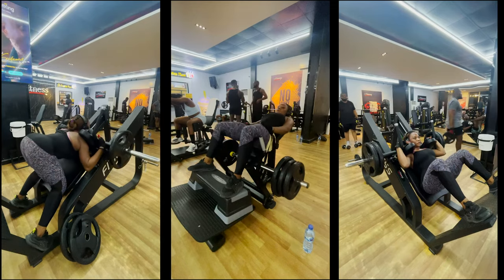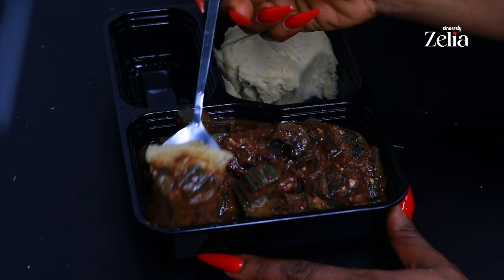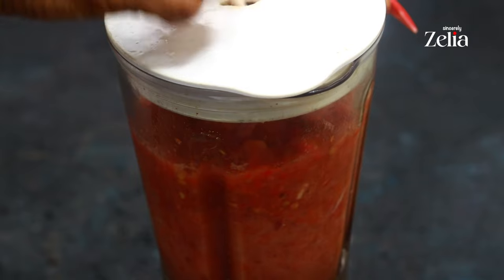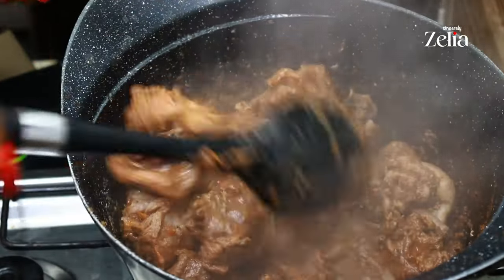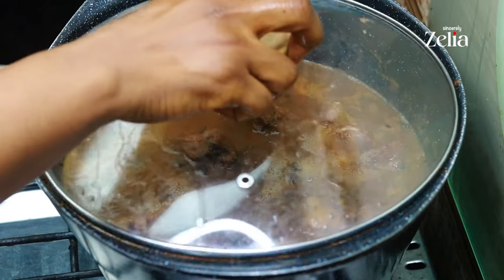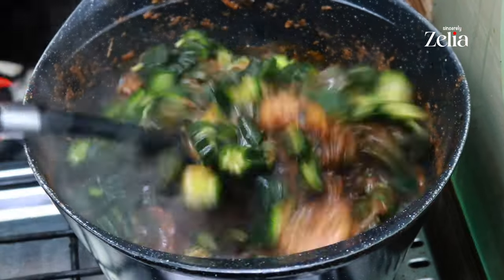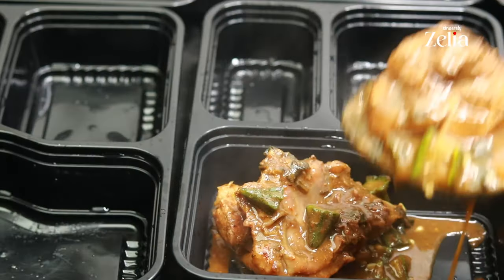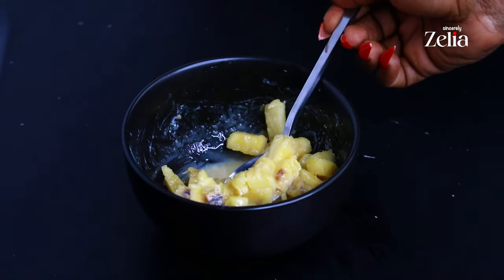You will slim down if you eat these Nigerian Weightloss meals | What I eat in a day | Ep 4 | Series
Welcome to my latest What I Eat in a Day video!
Today, I'm sharing my delicious and nutritious meals to inspire your healthy eating journey.

Breakfast:
Toast, 2 eggs and a warming cup of Twinings tea for a balanced start to the day.

Snack 1: Tiger nuts, coconuts, and dates blended into a creamy ice cream 🍦 - a guilt-free treat packed with nutrients and flavour!

 Lunch : Flavorful okro pepper soup with a satisfying swallow to keep me energized for the rest of the day.

End-of-day treat: A refreshing pineapple parfait drizzled with honey, the perfect way to satisfy my sweet tooth without compromising my health goals.

Remember to try these delicious meal ideas and incorporate them into your daily routine for a happier, healthier